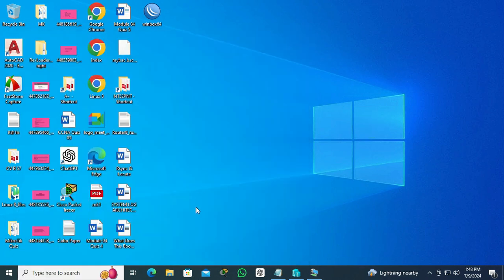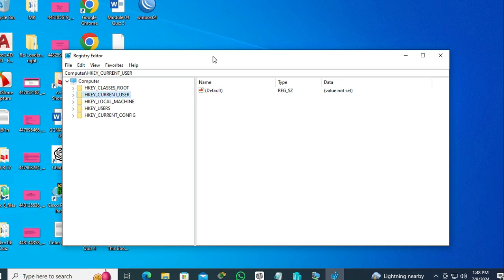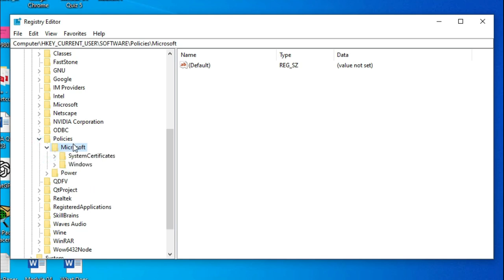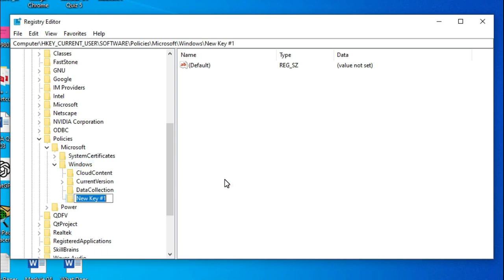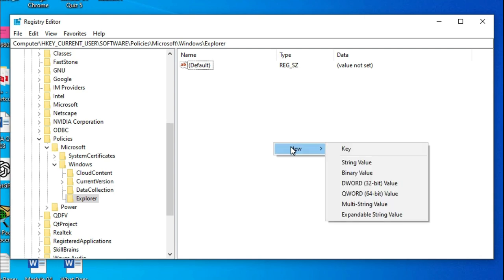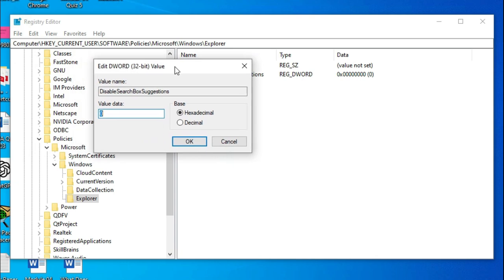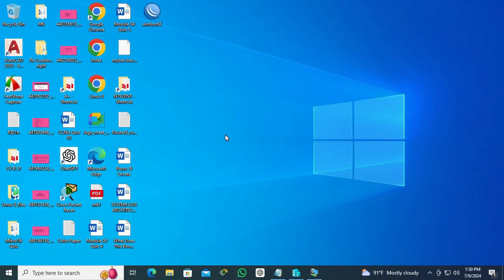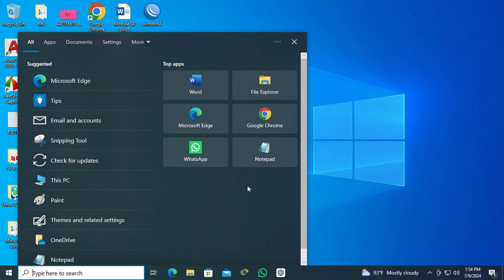How to Remove Trending Searches from Search Bar In Windows 10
Learn How to Remove Trending Searches from Search Bar In Windows 10 or how to turn off trending searches on google or trending searches from taskbar search box or remove trending searches or how to disable search highlights in windows 11 or how to remove trending searches on google

HKEY_CURRENT_USER\SOFTWARE\Policies\Microsoft\Windows\Explorer  "DisableSearchBoxSuggestions"